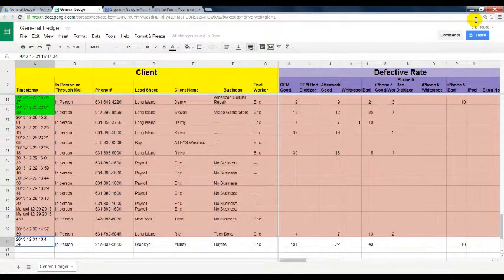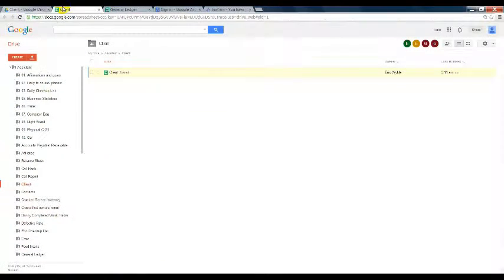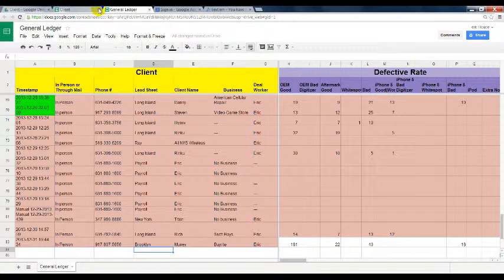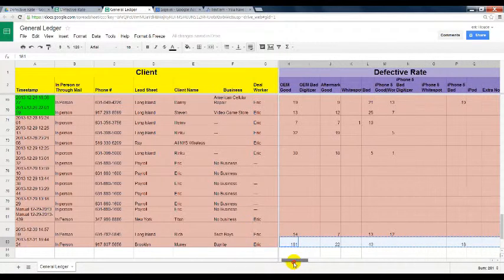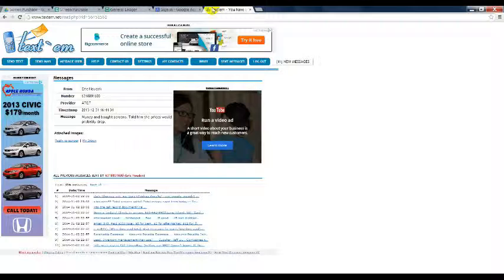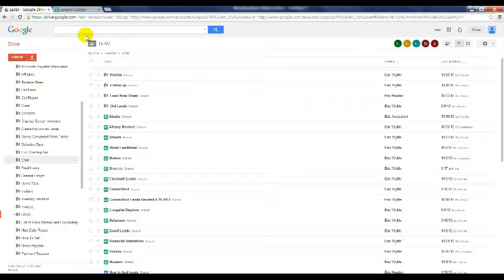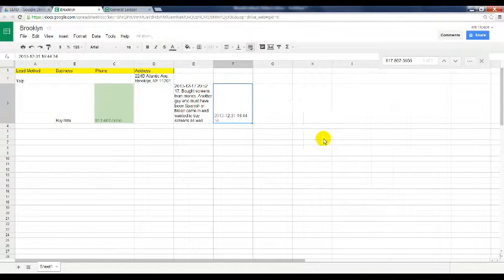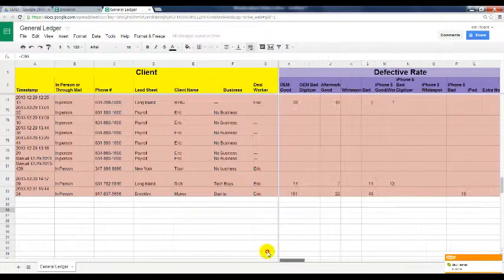Subsiary Ledger Input